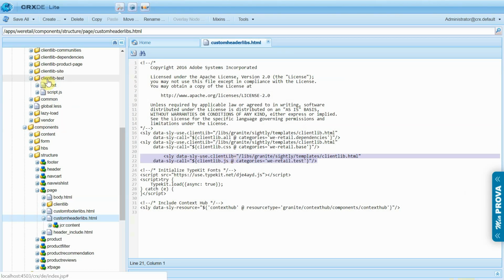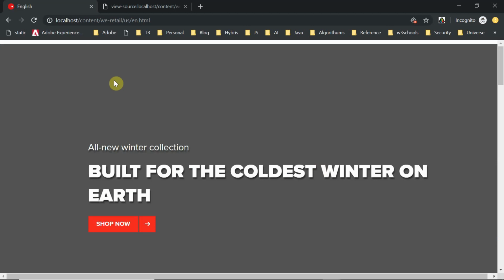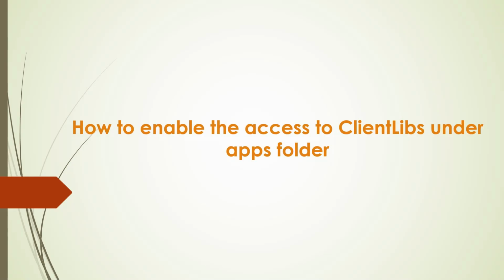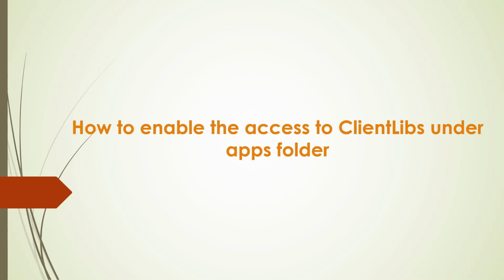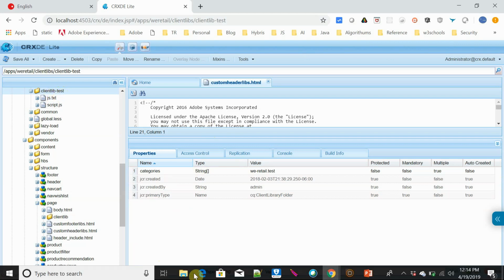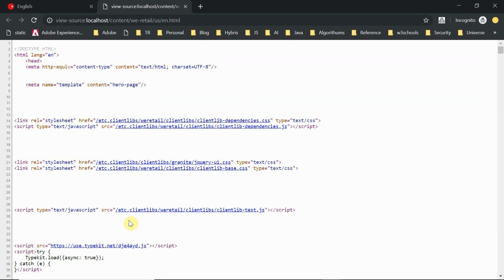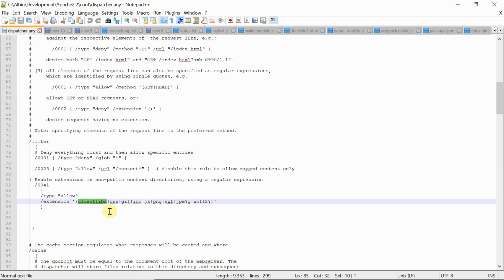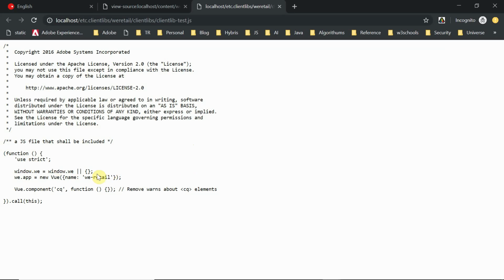How to enable the access to ClientLibs under apps folder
The client libraries used to be kept under /etc folder in Adobe Experience Manager(AEM) and allowed to be accessed from outside through dispatcher by enabling the anonymous access.

In order to better isolate code from content and configuration, it is recommended to locate the client libraries under /apps folder in the latest AEM versions.

The /apps folder access is restricted for anonymous users and also restricted access through the dispatcher.

This video explains the steps to enable access to the client libraries under /apps folder through ClientLibraryProxyServlet.